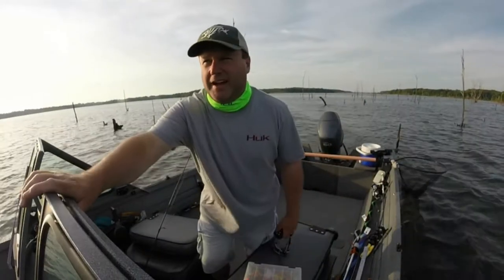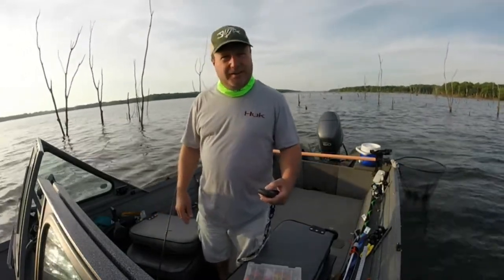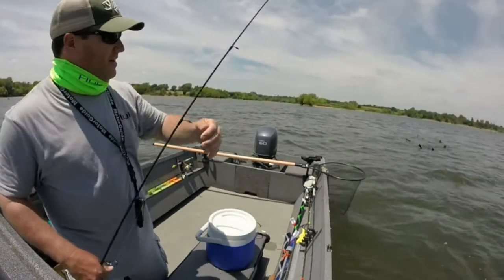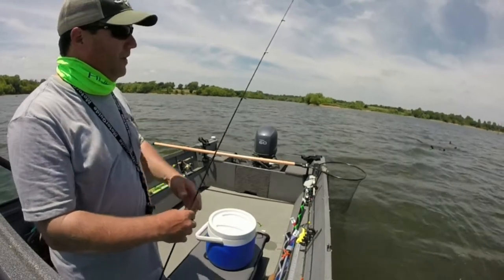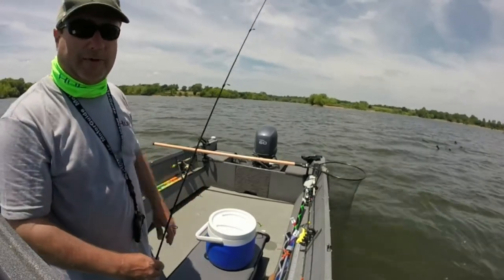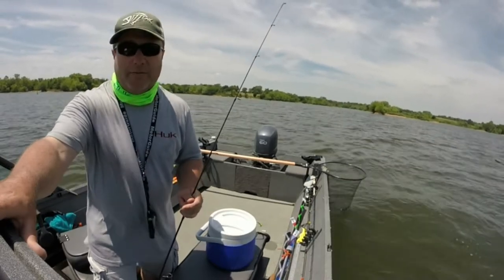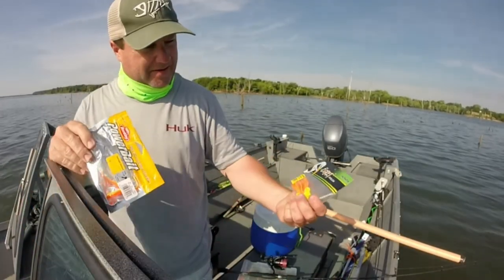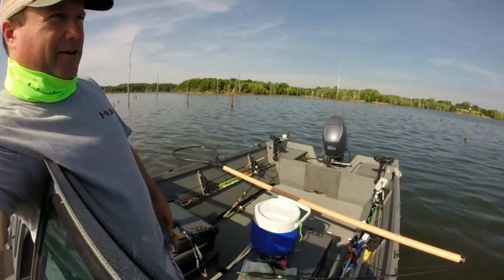Pounding Timber / Big Walleye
Timber Walleye 6 8 16